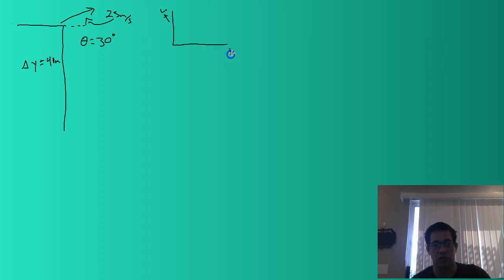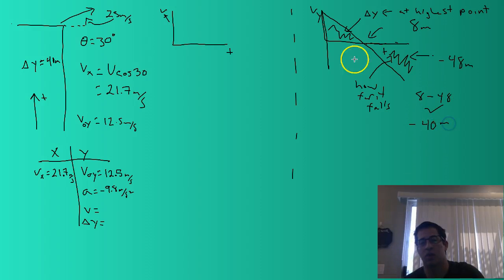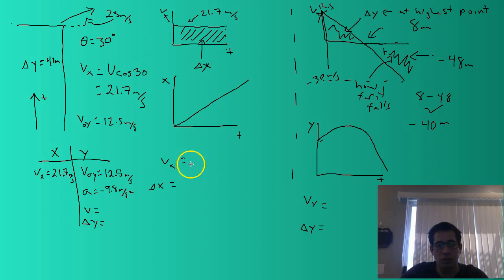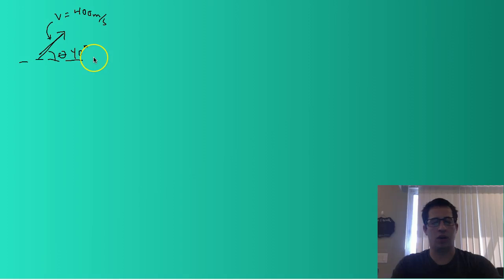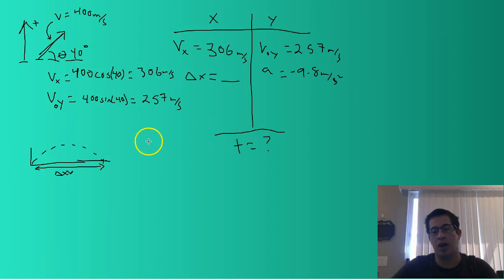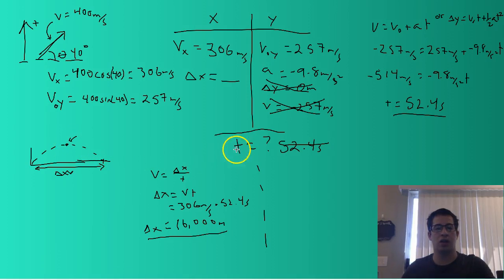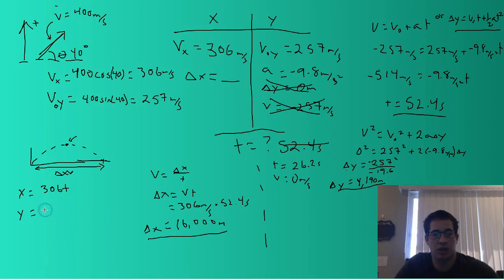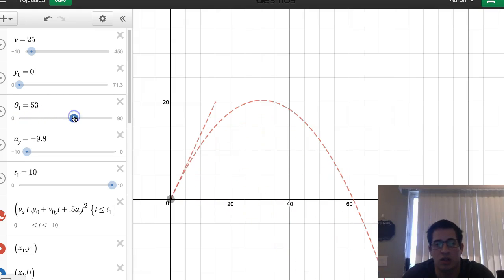AP Ch 4: 2D Motion, Part 7 - Projectiles at an angle 2